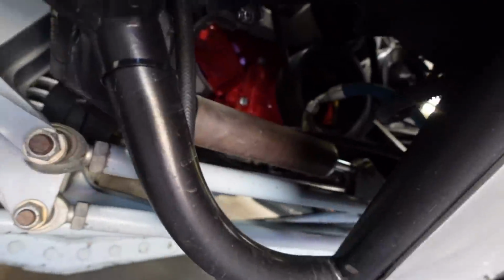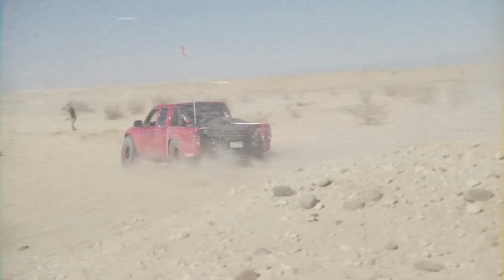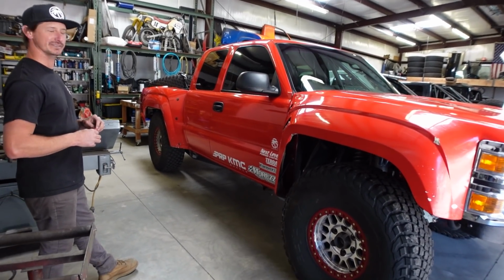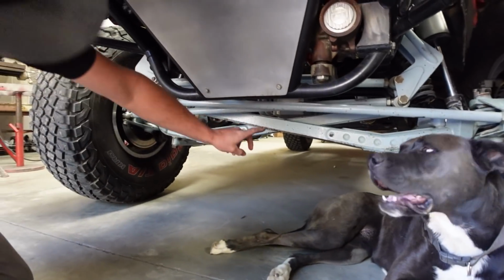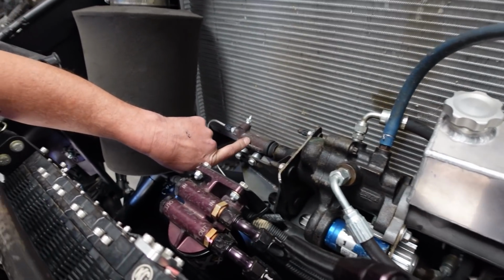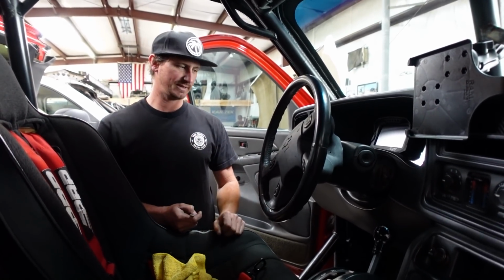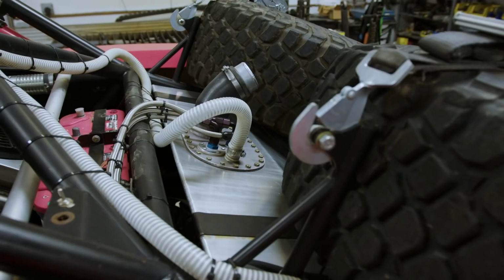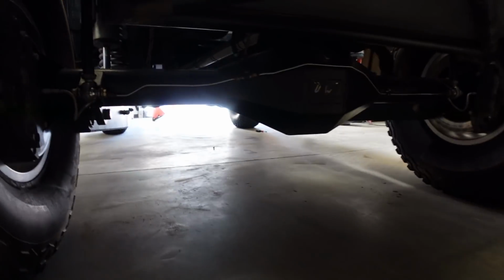Infamous Chevy Silverado Prerunner WALKAROUND w/ Danny Giannini | BUILT TO DESTROY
Have you been watching our episodes? You know our intro with that red Chevy prerunner sending it? Well, we finally did a BUILT TO DESTROY episode on this infamous truck that was built by our very good long time friend, Danny Giannini. Danny has been with us since day 1 and this episode is way overdue but is well worth the wait.